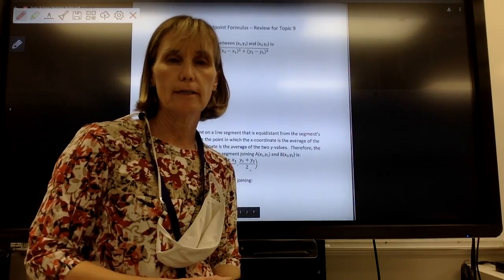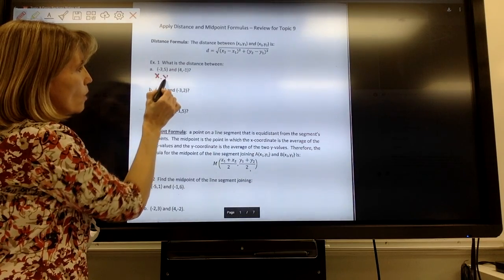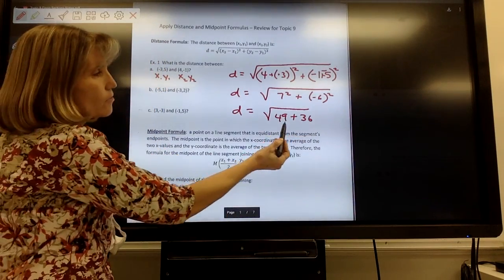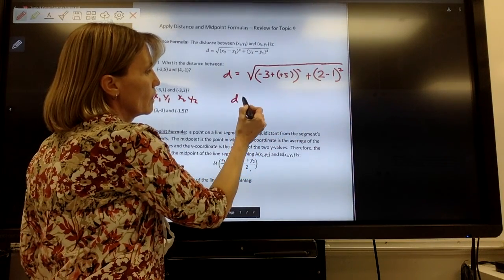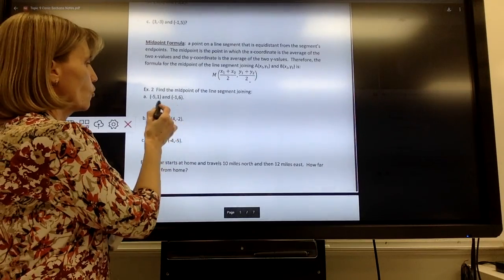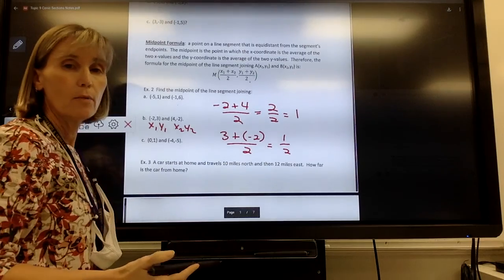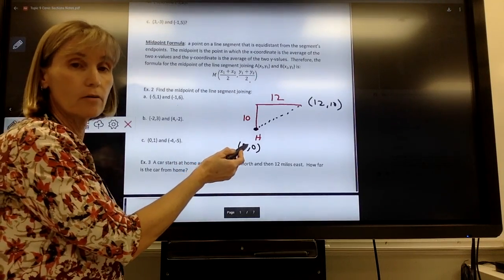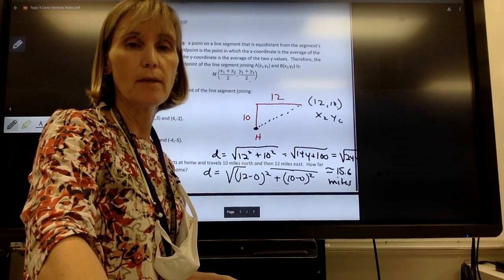Topic 9 Distance and Midpoint Formulas